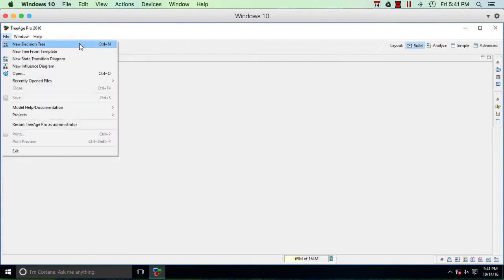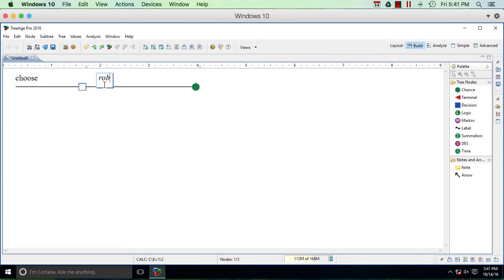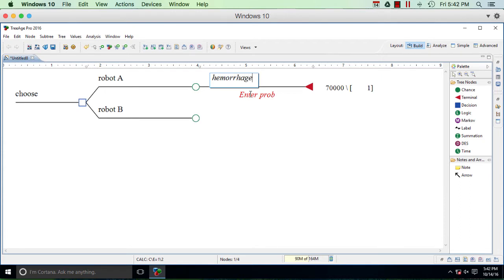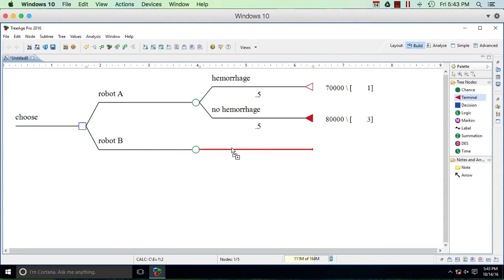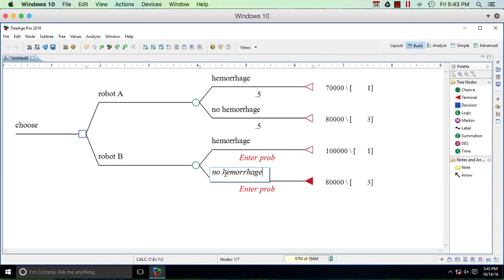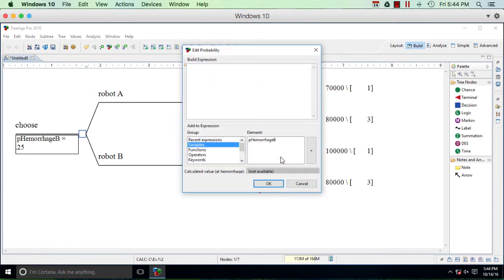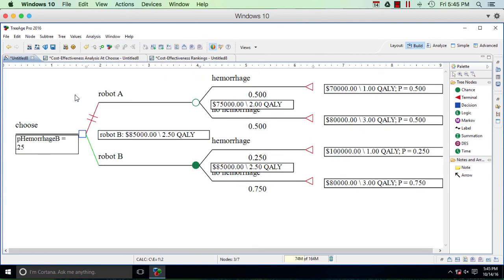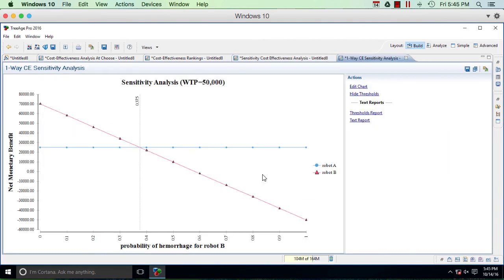decision tree in TreeAge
decision tree and one-way sensitivity analysis in TreeAge